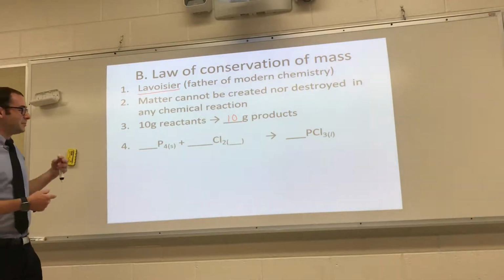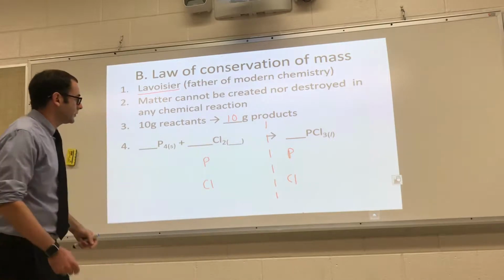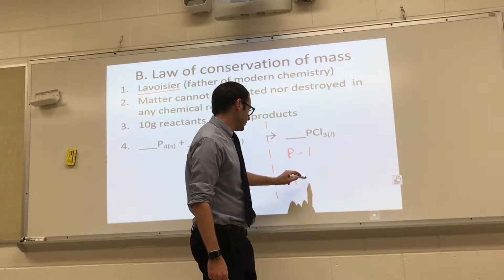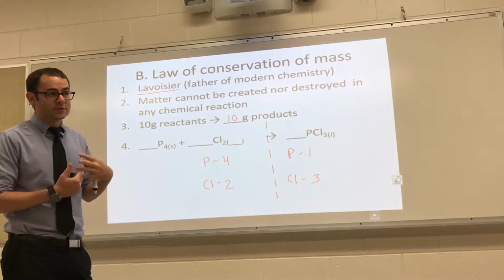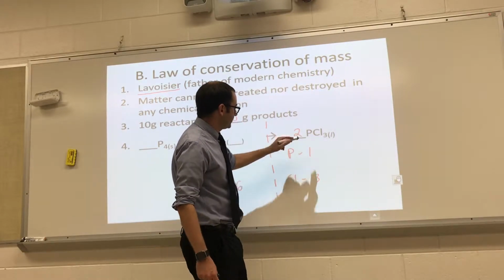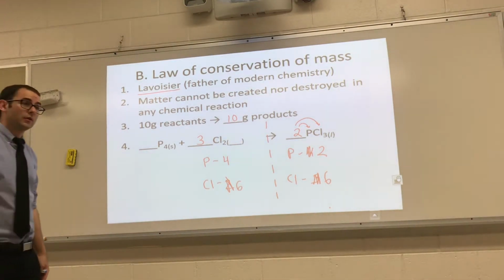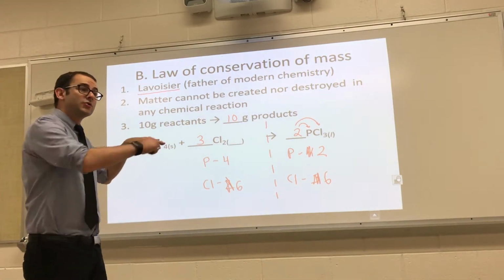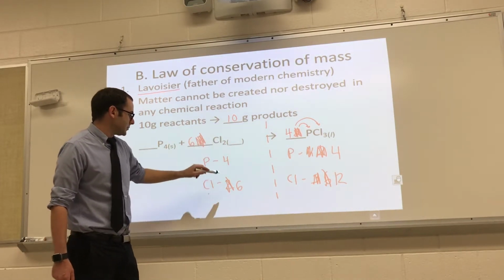Equations Video 1 introduction